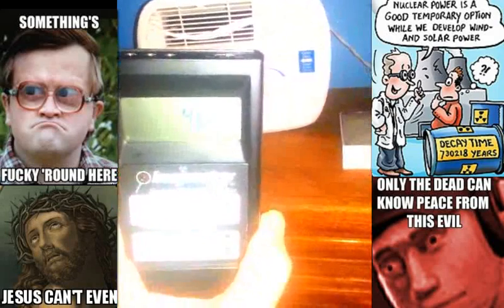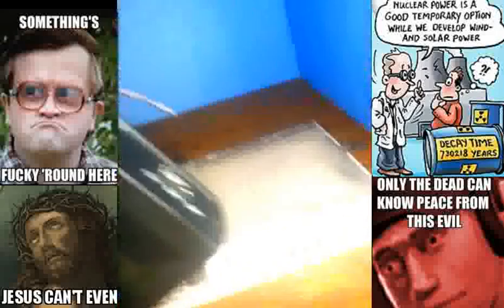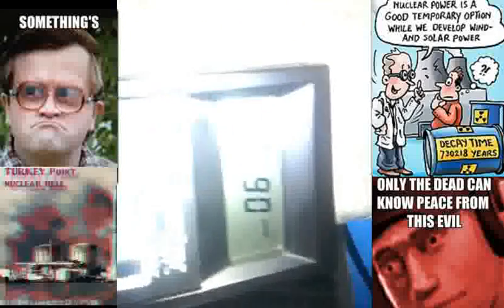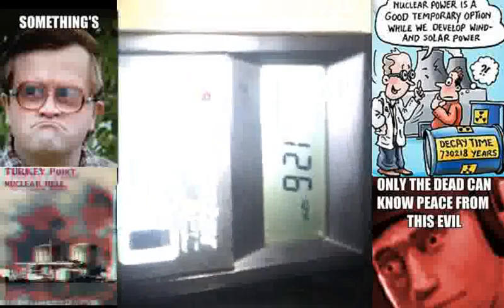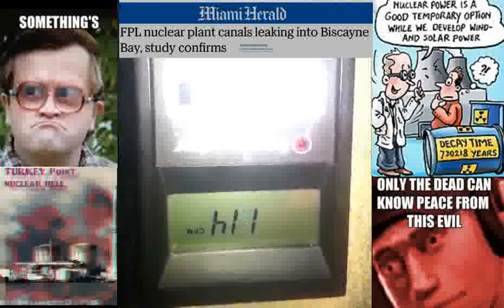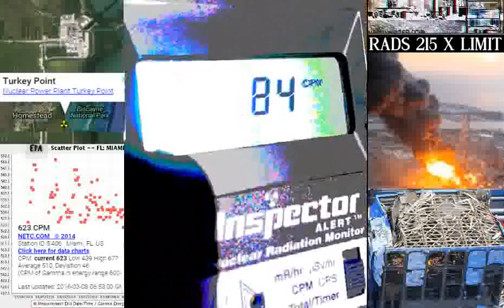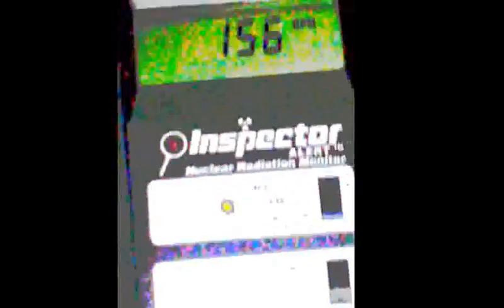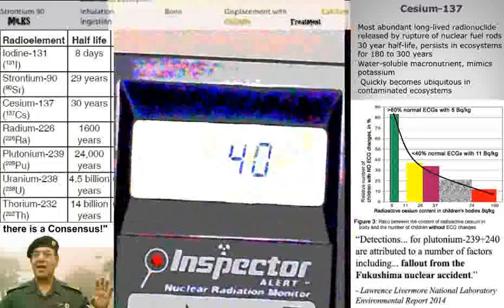Radiation Detected My Home Air Filters Hepa, HVAC Trying Not to Breathe too Hard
All 3 air filters in my house were found to contain radiation. The HVAC unit had the highest amount 180 cpm. What is disturbing is i just bought that 3 cm ac filter 1 week ago. Another filter that had the second highest measurement was a hepa filter in the kids room. The HEPA filter from Febreeze is only 2 months old. The third filter i found radiation in was an Orick air filter system.